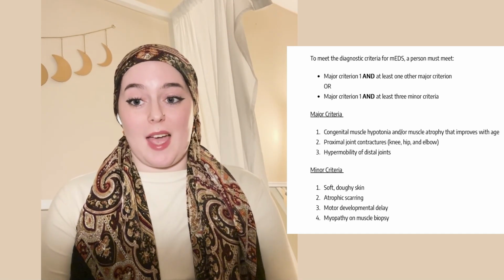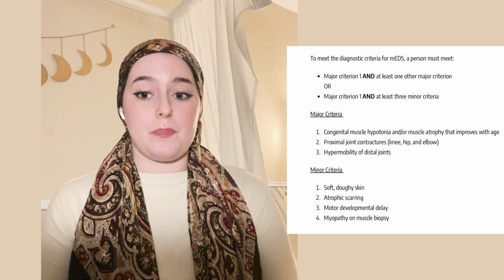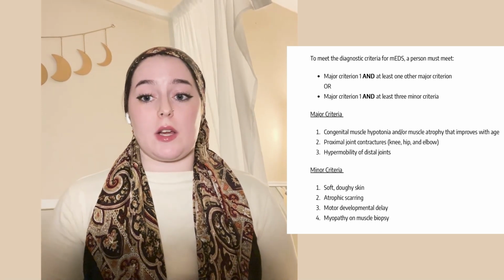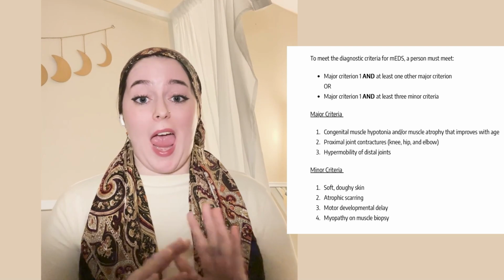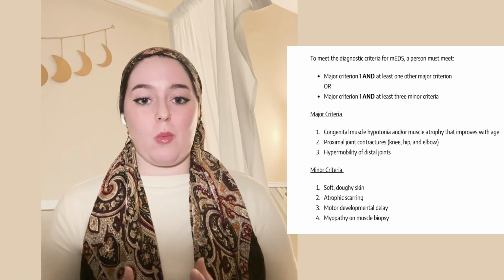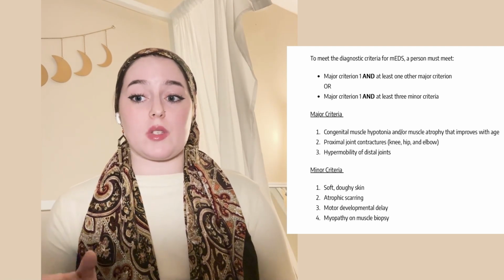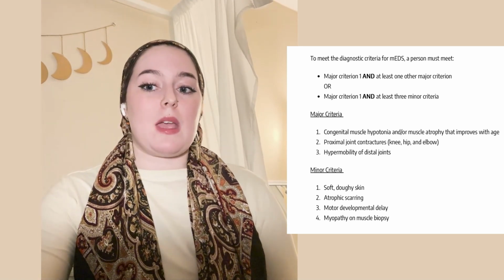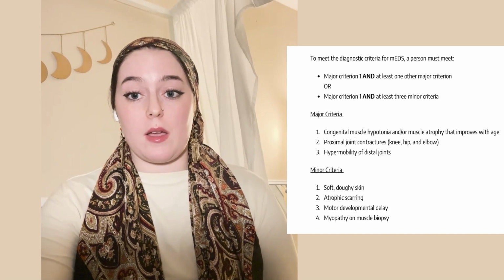Myopathic Ehlers-Danlos Syndrome (mEDS) and My Path to Diagnosis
\Getting diagnosed with Myopathic Ehlers-Danlos Syndrome (MEDS) wasn’t easy. In this video, I share my personal journey to diagnosis, the challenges I faced, and the symptoms that led me to finally getting answers. If you're struggling with a rare disease diagnosis or suspect you may have MEDS, I hope this video helps you feel less alone.